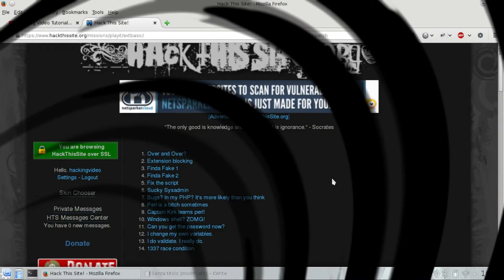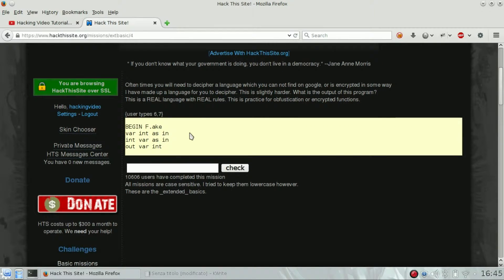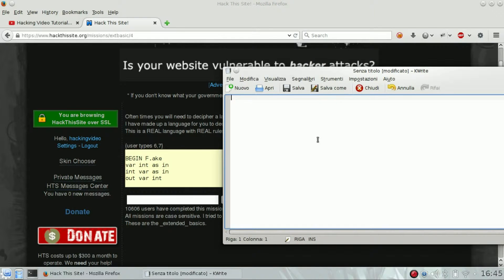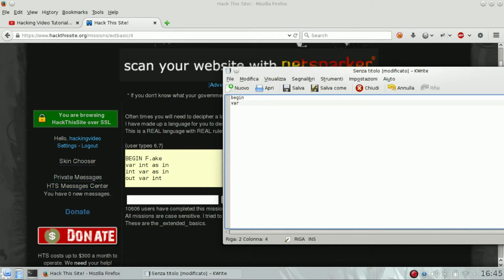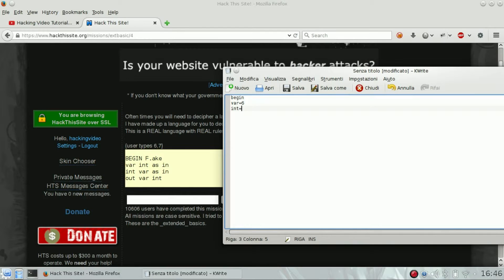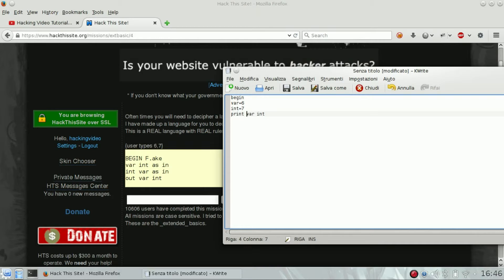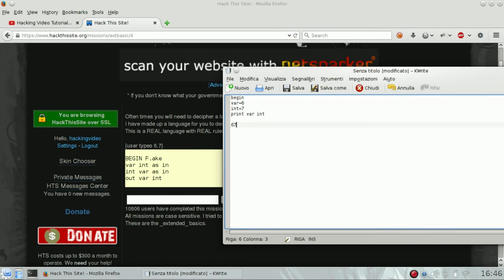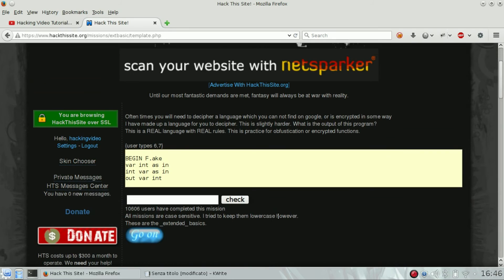HackThisSite - ExtBasic 4